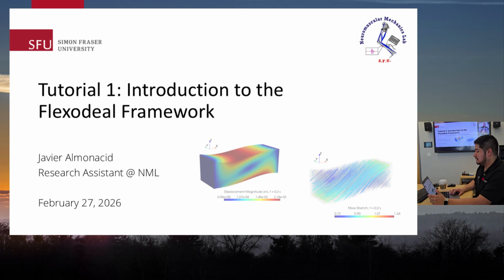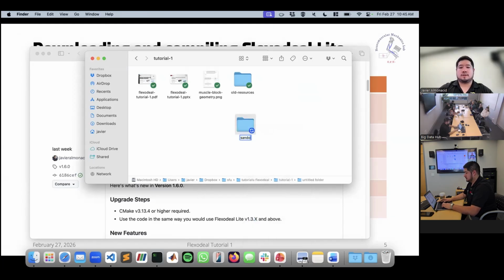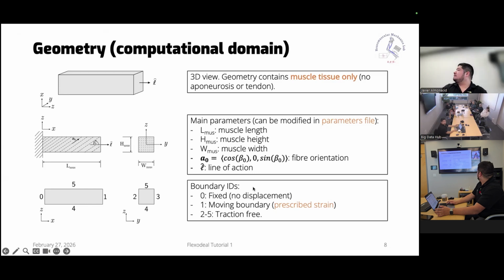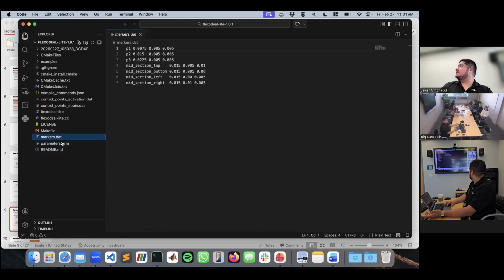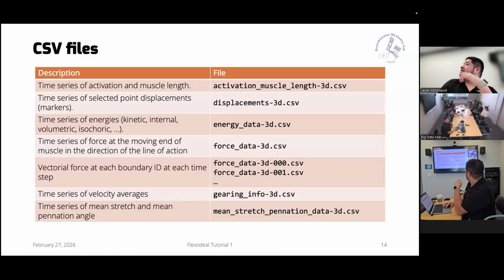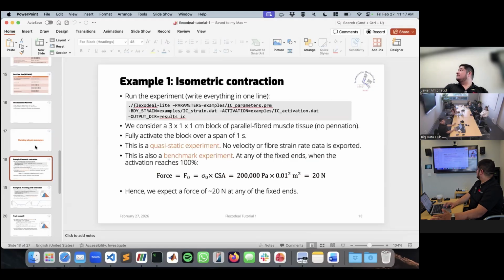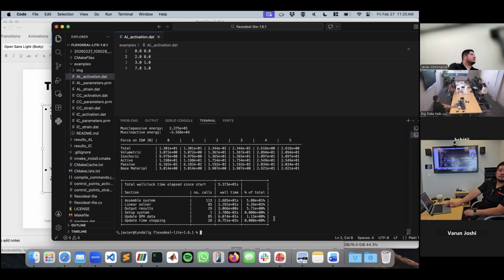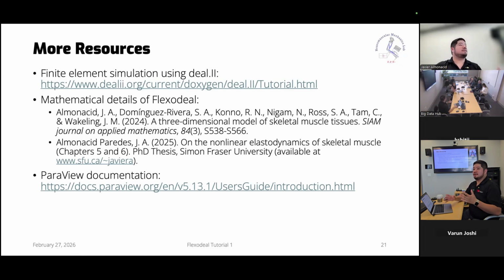Flexodeal Workshop - Tutorial 1: Introduction to the Flexodeal Framework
Presenter: Javier Almonacid
Post-production: Zahra Heydari